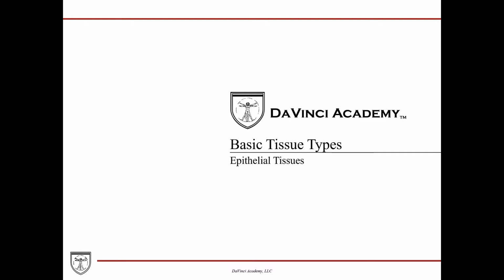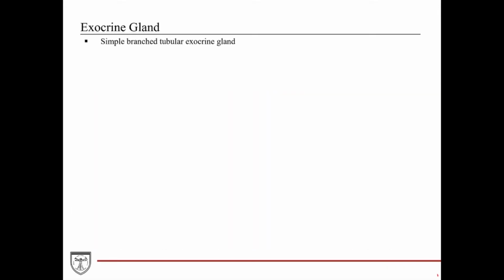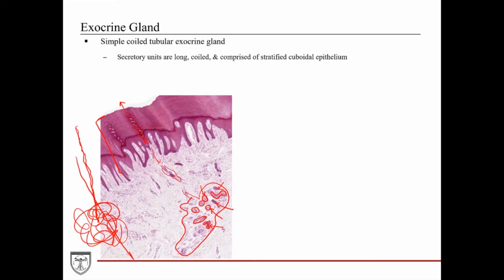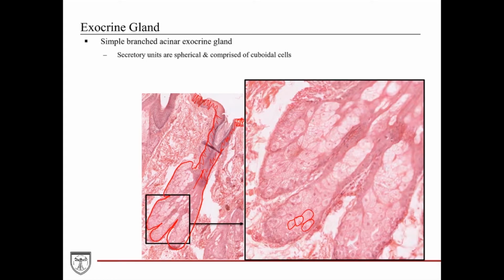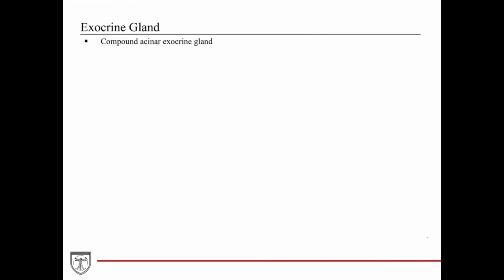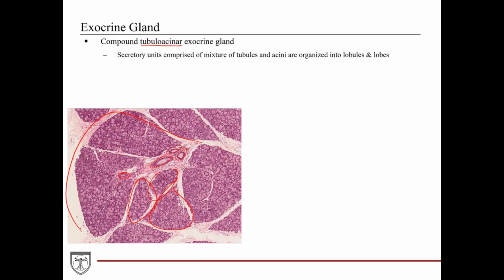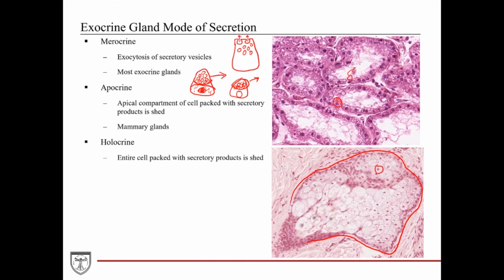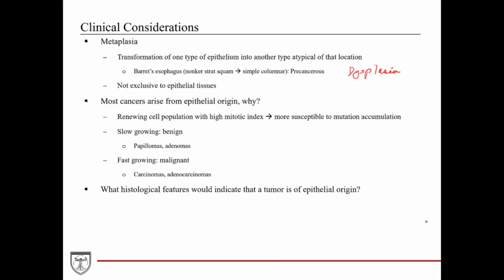Histology of Exocrine Gland [Epithelium 7 of 7]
Histological features and cellular biology of exocrine glands. This video is a part of our Histology Video Course